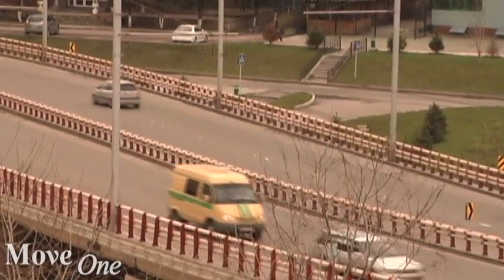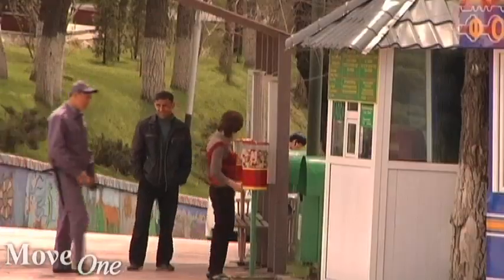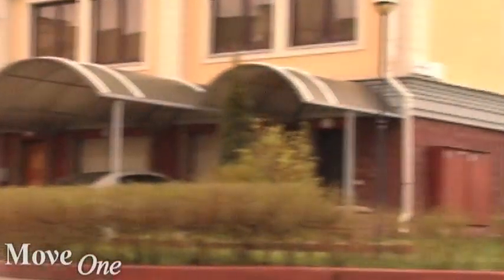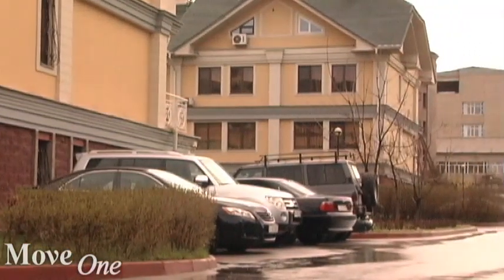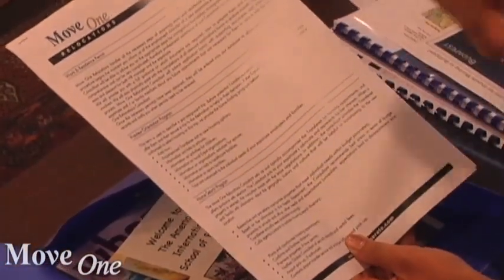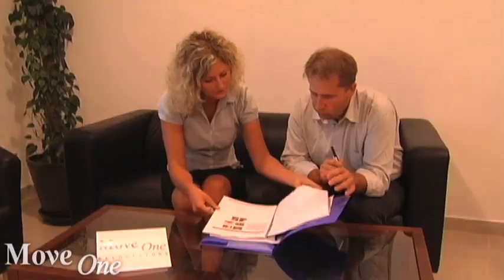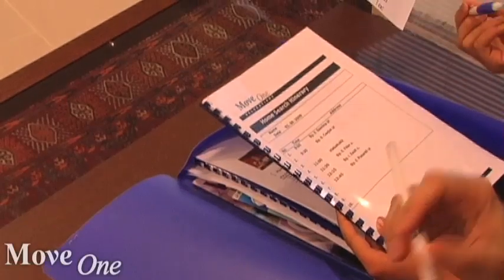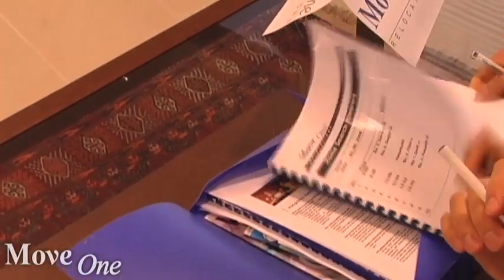Living in Almaty: Housing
Finding a new place to live is never easy, and when it becomes an international search, it becomes even more difficult, especially when in Almaty there is a wide array of housing options. Both houses and apartments are available for rent and usually come furnished. Families tend to live in the outskirts of town in housing compounds, where the air is better and the streets are greener. Singles or couples tend to live in apartments downtown. Apartments here are surprisingly large. With all the options you are sure to find a home that meets your needs.

If you are an expatriate, you will definitely enjoy our city guide videos

Move One is dedicated to providing seamless services for all aspects of international relocation. We offer door to door moving, fine art shipping, pet transportation and personalized relocation assistance (including but not limited to home search, school search, settling-in and immigration services)